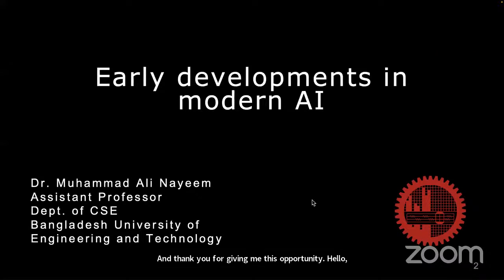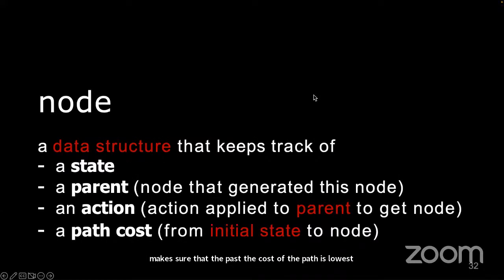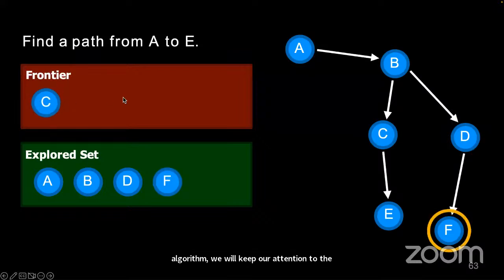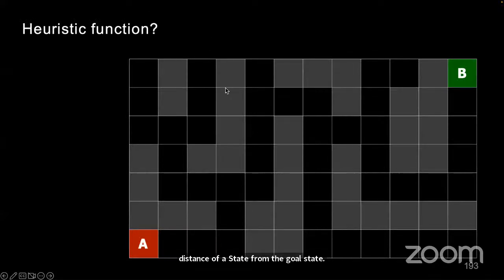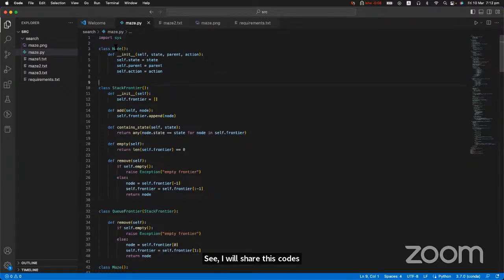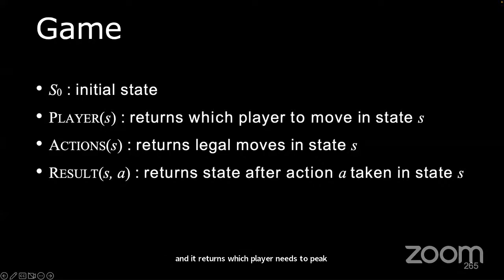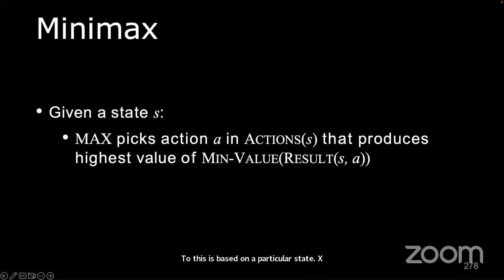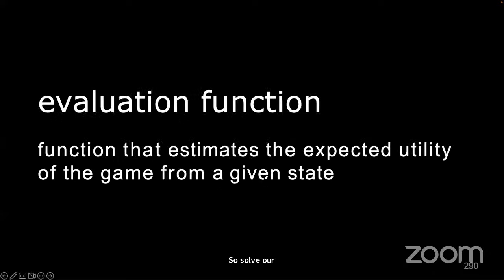AI & ML Session 2 Graph based Search: Dr Nayeem Ali